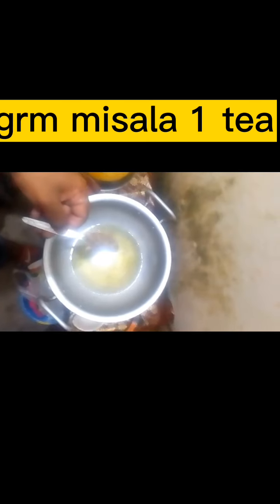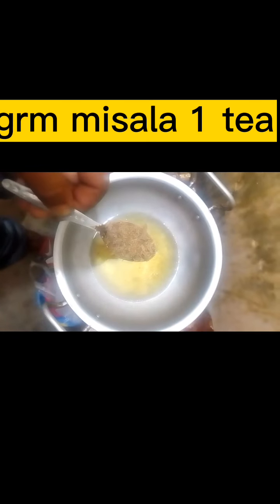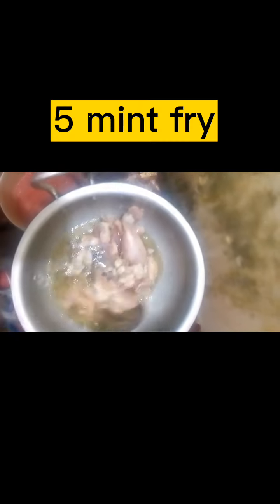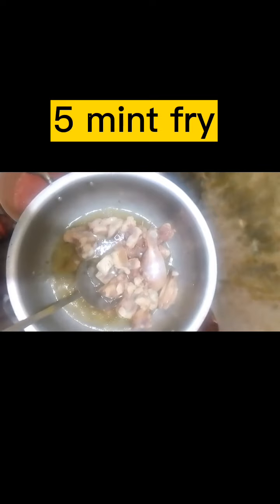Alu chicken shorbs